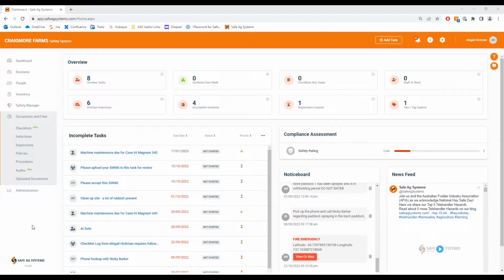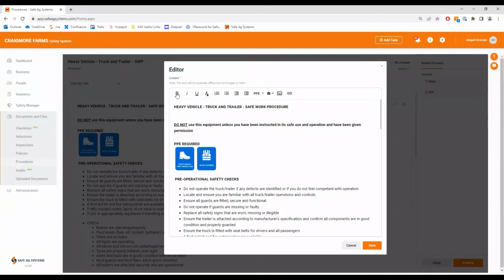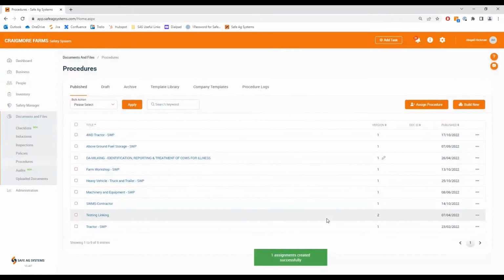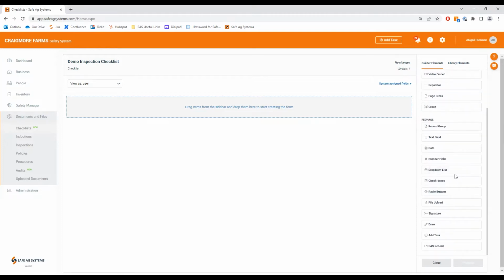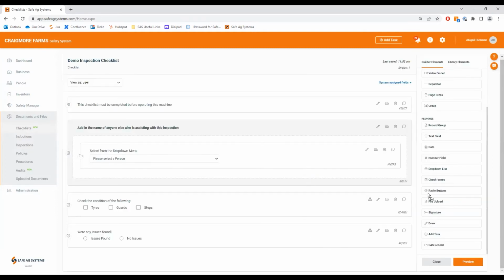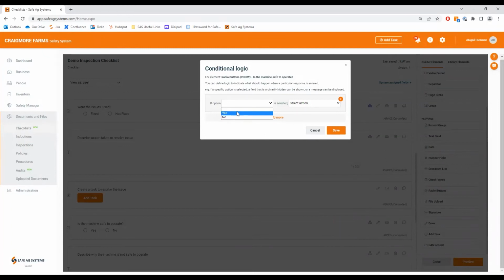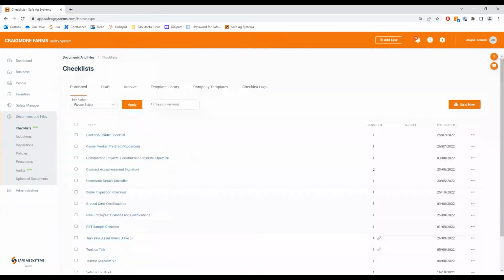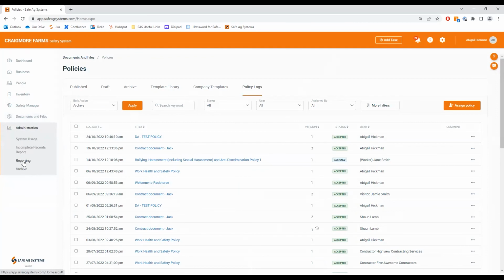Documents and Files - A Safe Ag Systems Webinar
Discover how Safe Ag Systems can help your agribusiness create a range of policies and procedures including developing a library of safety checklists.

The Client Experience Team will also demonstrate how to attach procedures and checklists to inventory items, assign policies and procedures, introduction of conditional logic and how to efficiently identify potential hazards and dangers on-farm with safety inspections.

Safe Ag Systems
607 Anzac Hwy, Glenelg North SA 5045